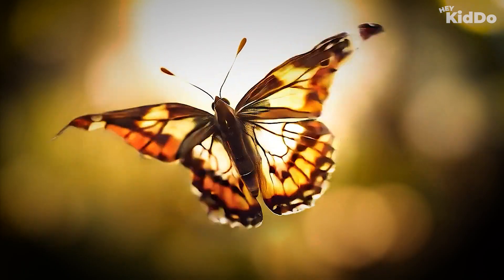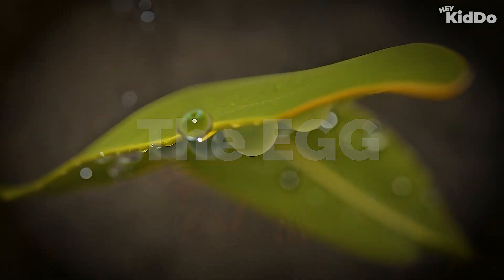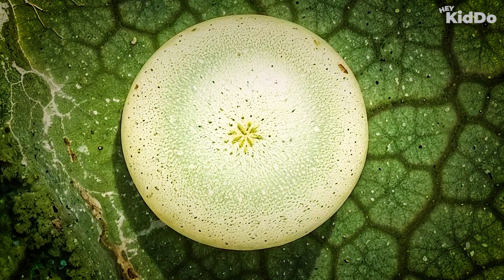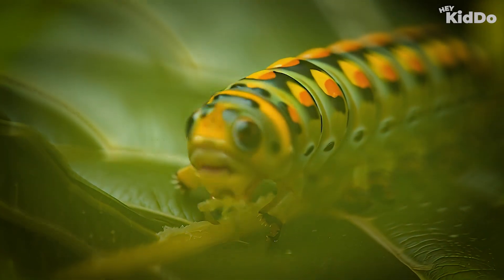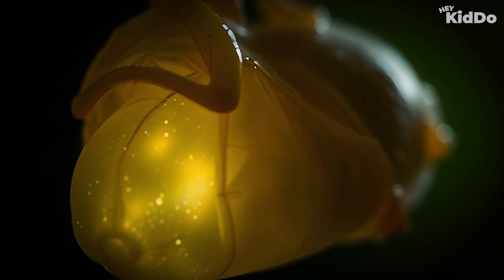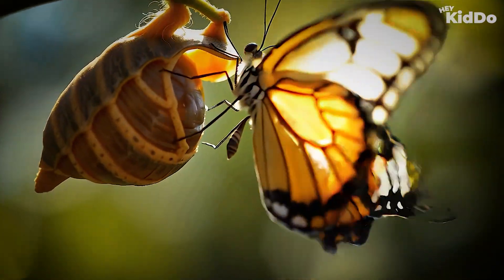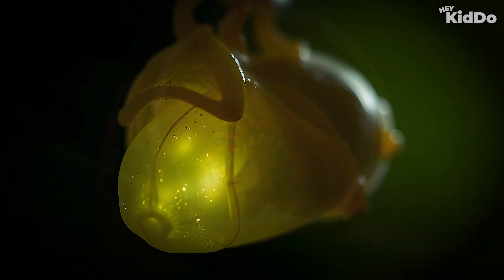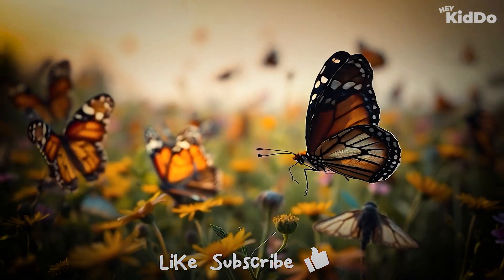Egg to Butterfly 🐛🦋 | Butterfly Life Cycle for Kids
Hey Kiddo! 🖐🏽
Get ready to FLAP and FLY on a magical adventure as we learn how a tiny egg becomes a beautiful butterfly! 🐣➡️🐛➡️🦋

In this colourful and fun video, we explore the 4 stages of a butterfly’s life cycle:

🥚 Egg

🐛 Caterpillar (Larva)

🦠 Chrysalis (Pupa)

🦋 Butterfly!

With fun animations and a friendly butterfly guide, kids will love watching nature’s magic happen step by step. Perfect for preschoolers, kindergarten, and early learners!